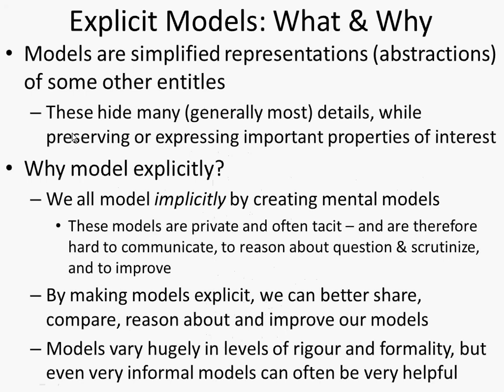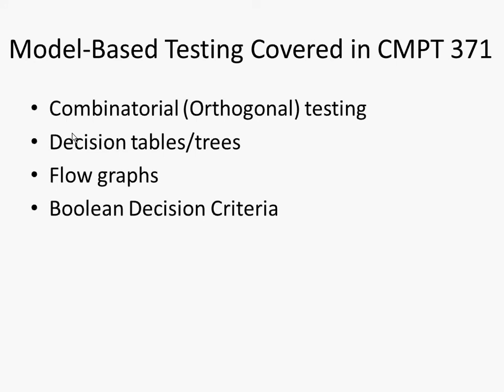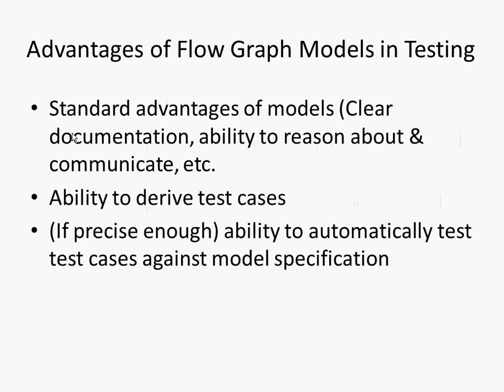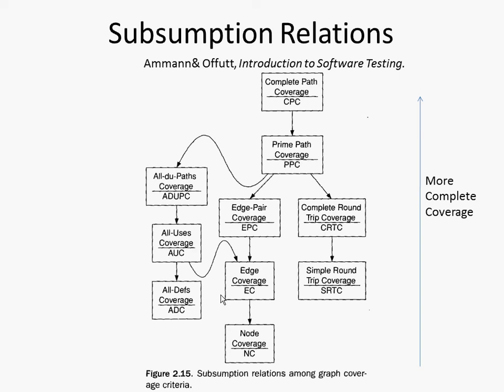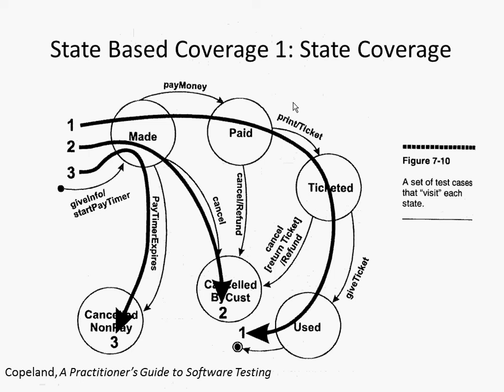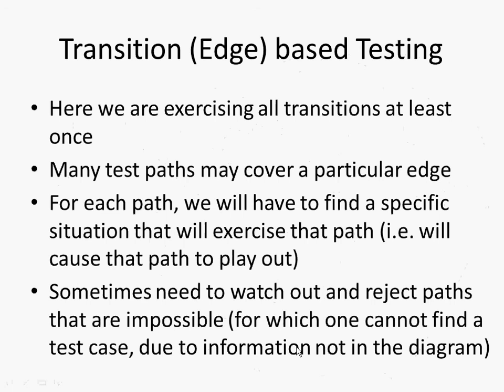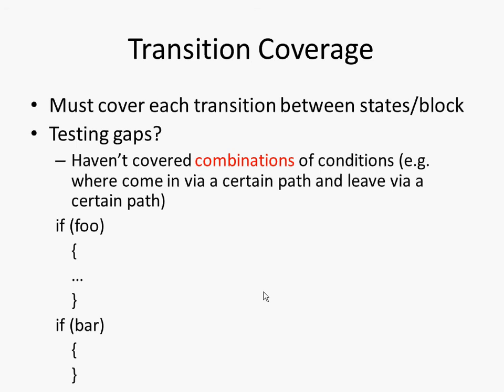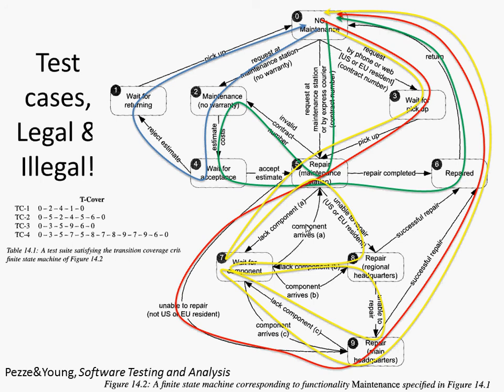State and Transition Coverage in Software Testing